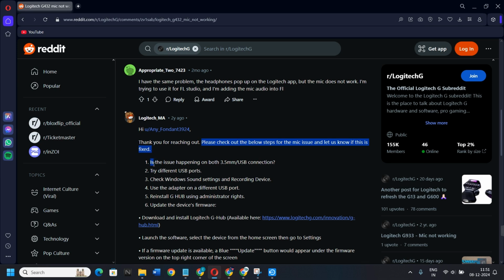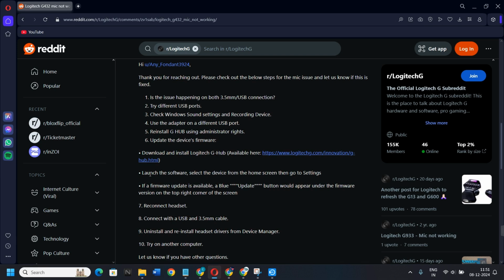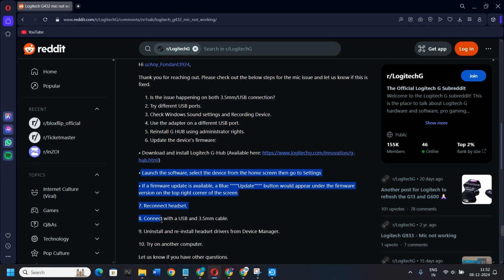Logitech g432 Mic Not Working - How To Fix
In This Video I am Going to Show You Logitech g432 Mic Not Working - How To Fix